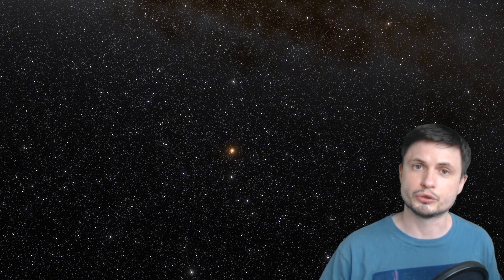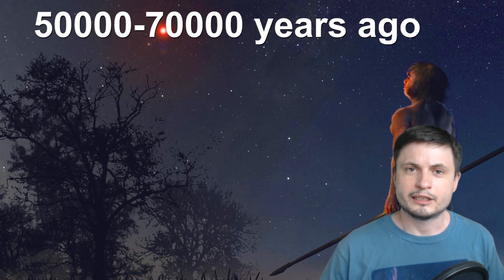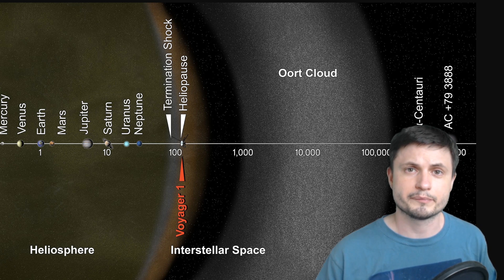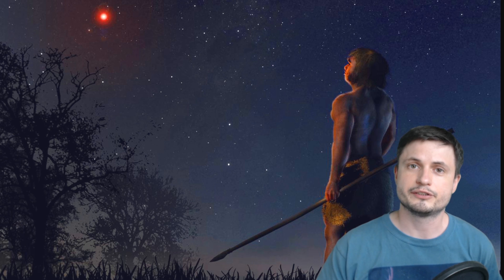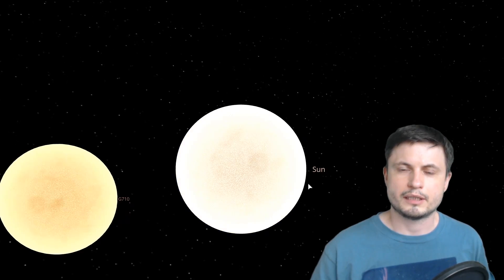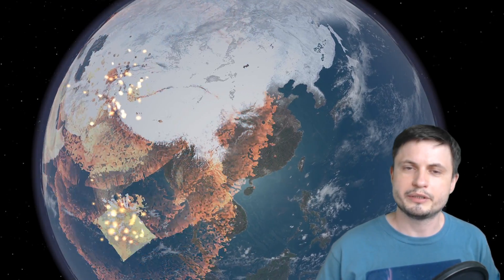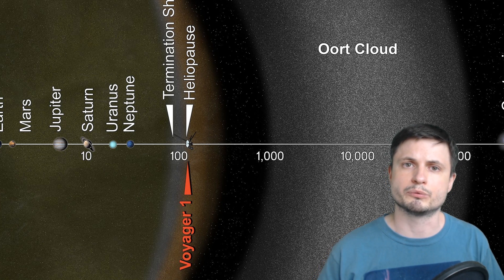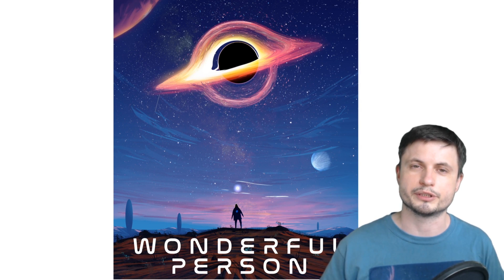Stars Pass Through The Solar System Every 50000 Years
Hello and welcome! My name is Anton and in this video, we will talk about the few stars that passed through the solar system and a star that will come the closest.

Specifically, great thanks to the following members:

Morrison Waud
Vlad Manshin
Mark Teranishi
TheHuntress
Ralph Spataro
Albert B. Cannon
Lilith Dawn
Greg Lambros
adam lee
Gabriel Seiffert
Henry Spadoni
J Carter
Jer
Silver surfer
Konrad Kummli
Nick Dolgy
UnexpectedBooks.com
Mario Rahmani
George Williams
Shinne
Jakub Glos
Johann Goergen
Jake Salo
LS Greger
Lyndon Riley
Lauren Smith
Michael Tiganila
Russell Sears
Vinod sethi
Dave Blair
Robert Wyssbrod
Randal Masutani
Michael Mitsuda
Assaf Dar Sagol
Liam Moss
Timothy Welter MD
Barnard Rabenold
Gordon Cooper
Tracy Burgess
Douglas Burns
Jayjay Volz
Anataine Deva
Kai Raphahn
Sander Stols
Bodo GraÃŸmann
Daniel Charles Smith
Daniel G.
Eugene Sandulenko
gary steelman
Max McNally
Michael Koebel
Sergio Ruelas
Steven Aiello
Victor Julian Castillo
xyndicate
Honey Suzanne Lyons
Olegas Budnik
Dale Andrew Darling
Niji
Peter Hamrak
Matthew Lazear
Alexander Afanasyev
Anton Newman
Anton Reed